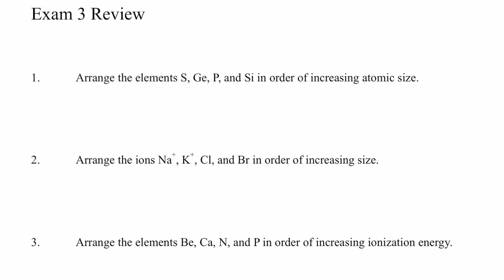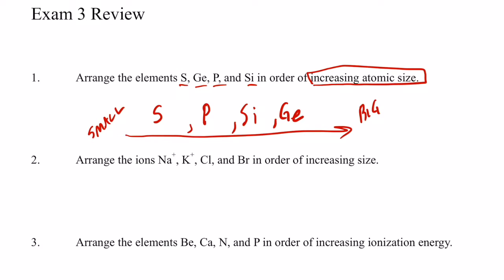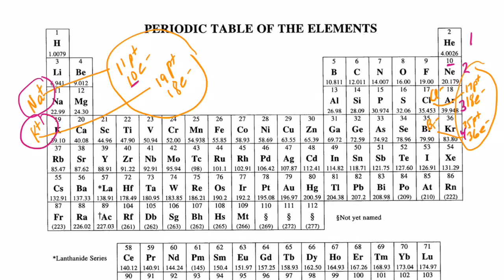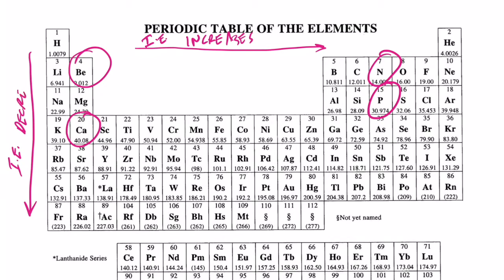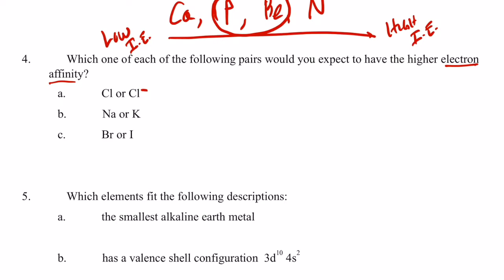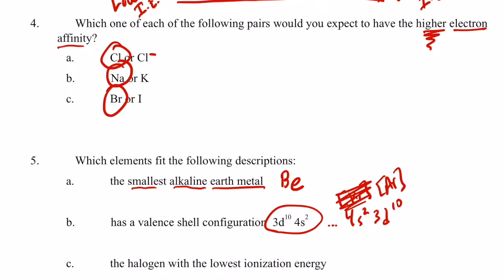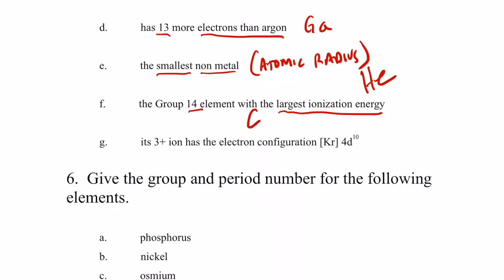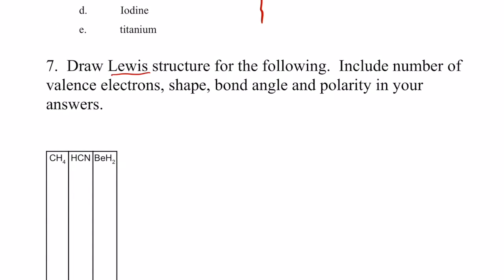Unit 3 Review Part "a": Periodic Properties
We review periodic properties of atomic radius, ionization energy, electron affinity.  We also review key vocabulary terms.